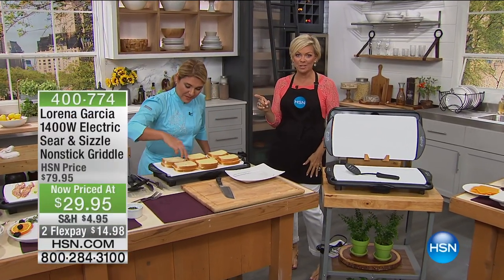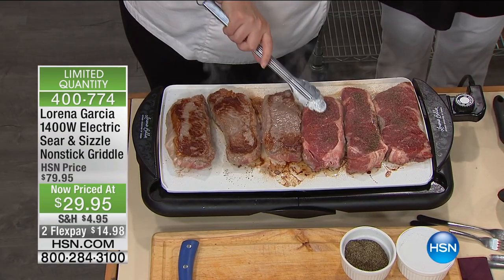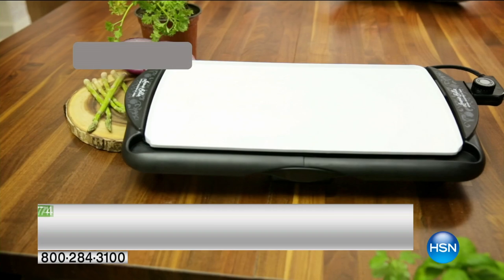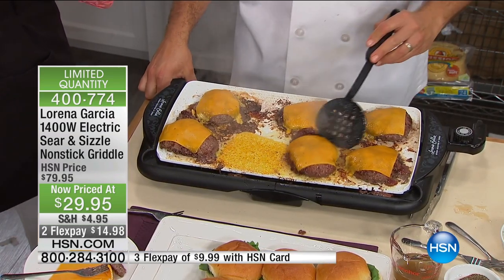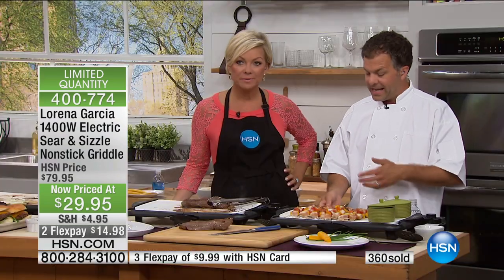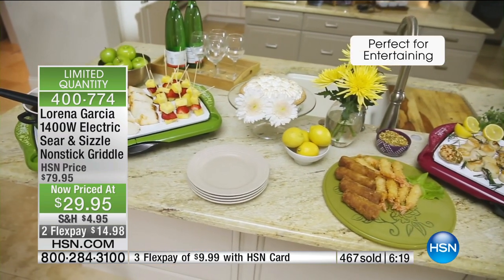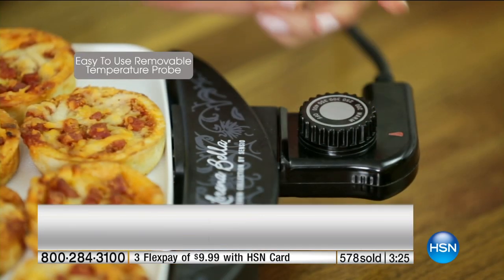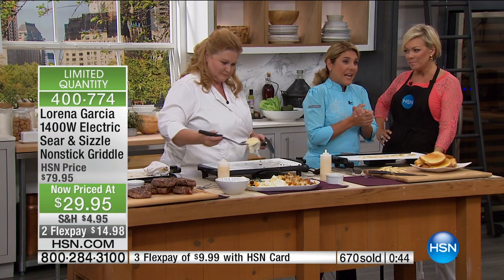Lorena Garcia 1400Watt Electric Nonstick Griddle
Lorena Garcia 1400Watt Electric Sear   Sizzle Nonstick Griddle
Give your stovetop a siesta and let Lorena's griddle handle searing duties. Gameday burgers. Evening steaks. Breakfast omelets. No...